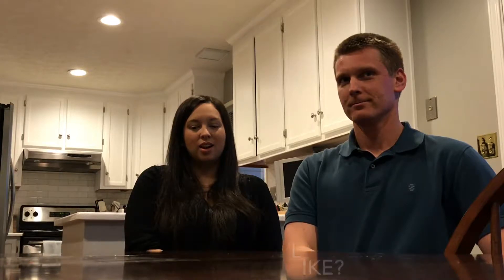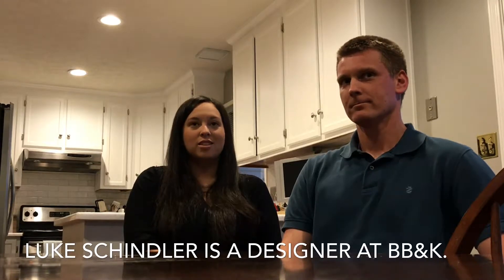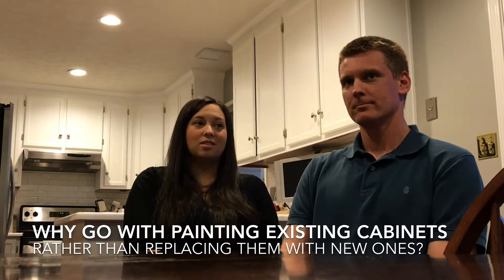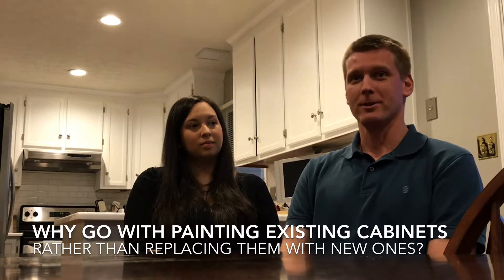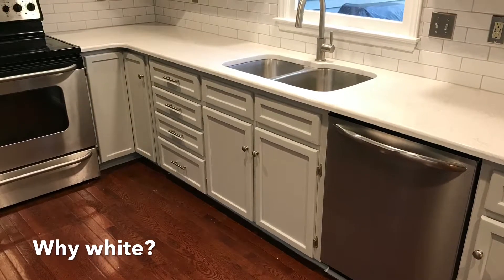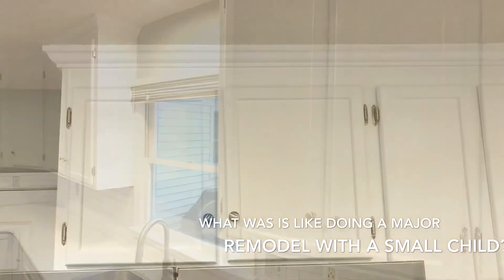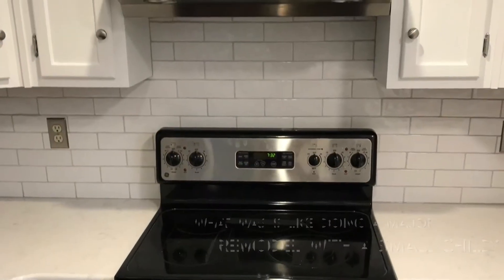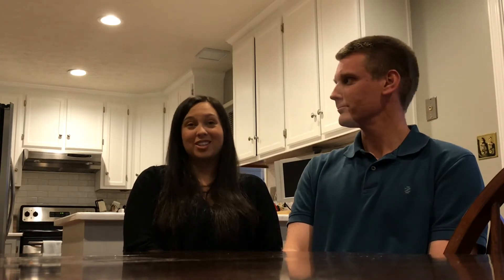John and Mariann Matson Kitchen Remodel